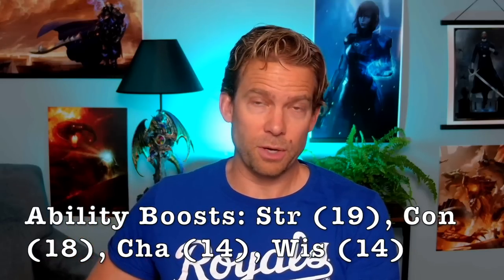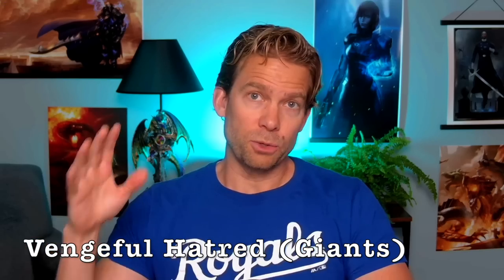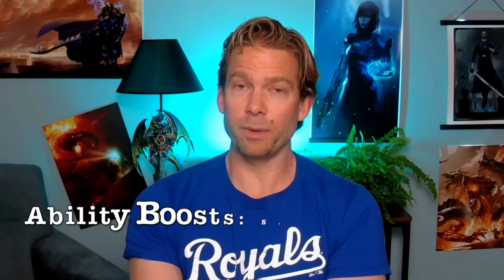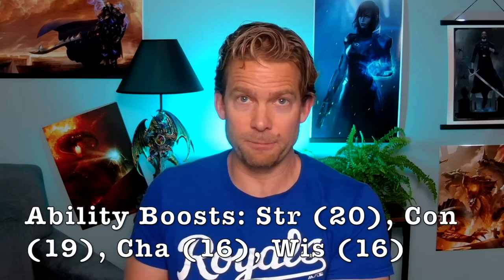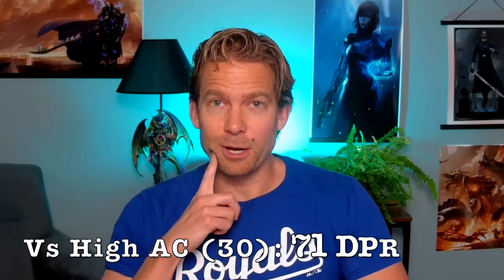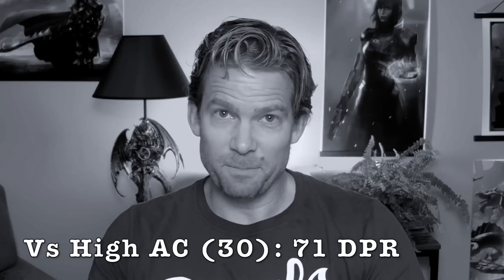The Wrecking Ball: PF2e Build #6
Is the Pathfinder Fighter OP? They might be. Regardless, they're definitely a lot of fun!

Character Concept/Intro:(0:00)
TableTop Candle Comapny:(5:58)
Level 1:(8:33)
Levels 2-5:(16:09)
Levels 6-10:(33:47)
Final Thoughts:(46:17)
Outtakes:(51:42)